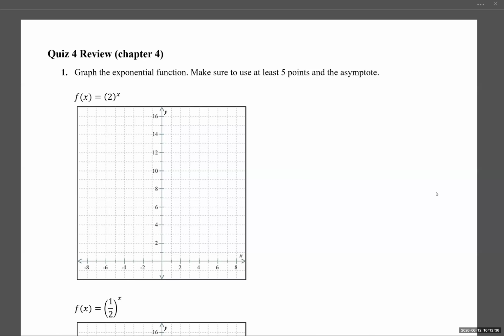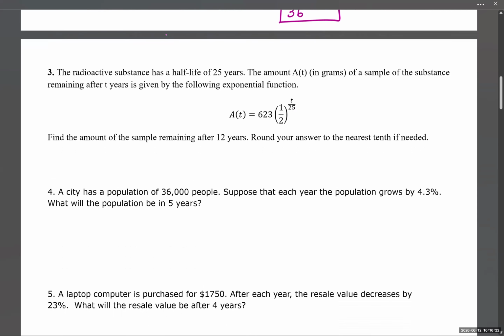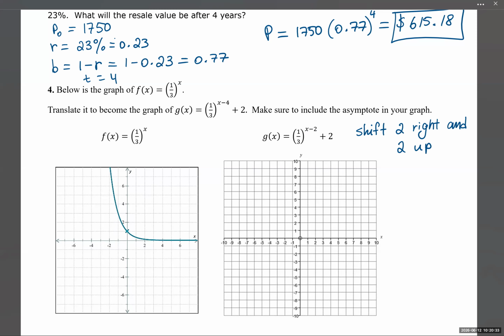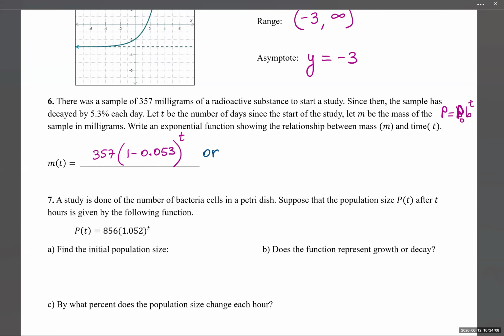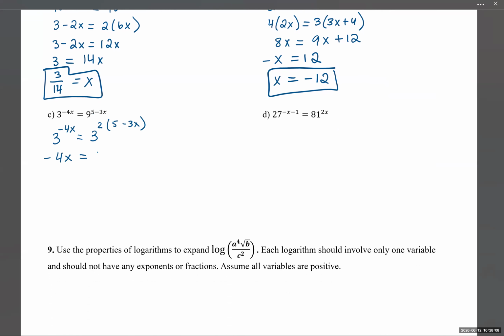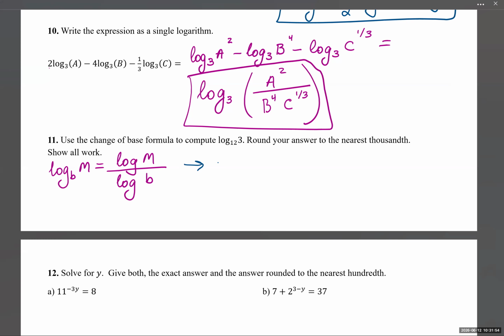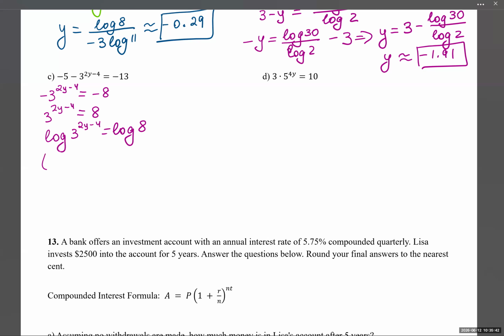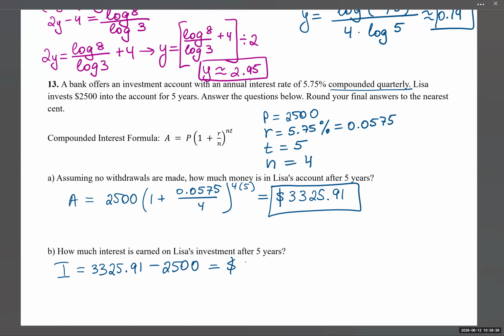Quiz 4 review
Review over chapter 4, exponential functions.